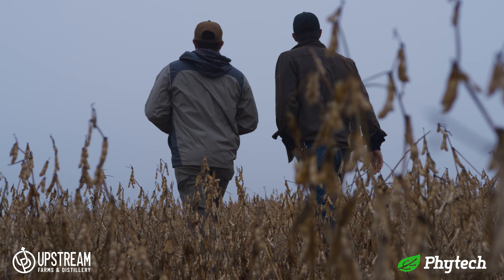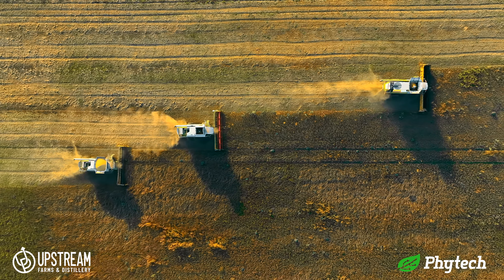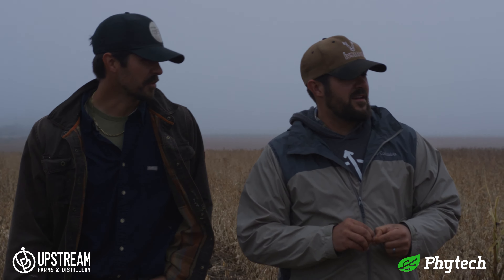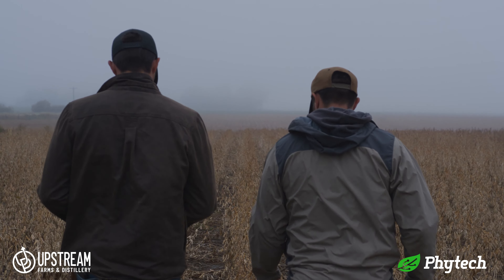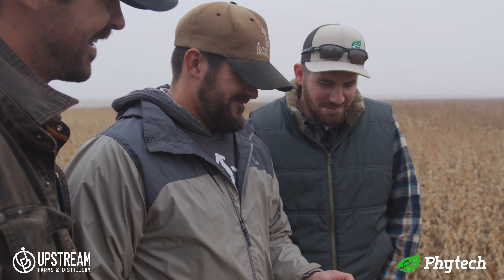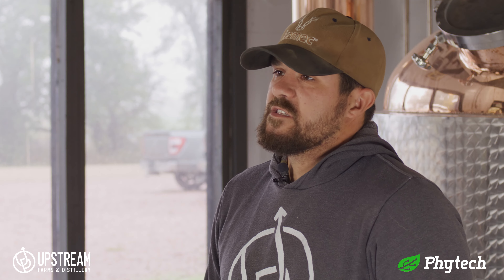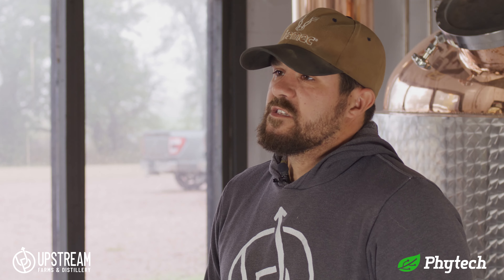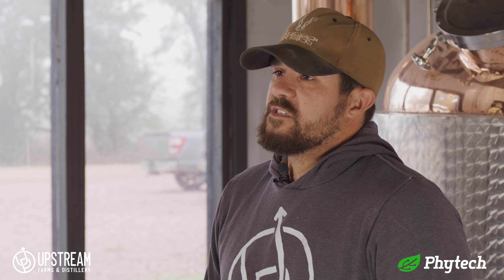Grower Testimonial: Joe Brugger / Upstream Farms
In our latest Customer Testimonial, Joseph Brugger, Owner of Upstream Farms, explains how Phytech and Nic Swanson have helped Upstream Farms optimize water management, improve ROI, and run fewer passes with the pivot. Phytech's real-time visibility has enhanced daily operations and provided Joe with peace of mind by allowing him to monitor his farm through the app, even when he is away.

“My brother and I, we play in a cover band on the weekends. For us to be able to leave the farm and actually have peace of mind that you can actually see what is happening in your field, that was really, really big for us. It makes the cost that you have to pay for Phytech invaluable for us.

First time in four generations that someone could leave the farm on the weekends and not have to feel like everything is going awry or that you had to be there” - Joe Brugger, Owner of Upstream Farms

Thank you, Upstream Farms. We at Phytech are proud to give you peace of mind.